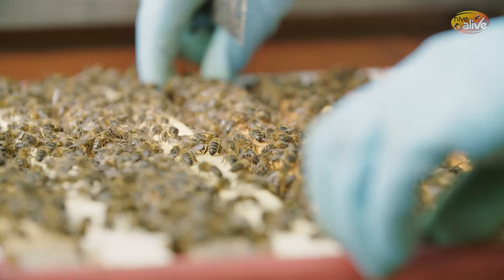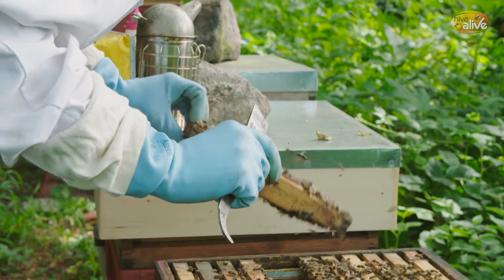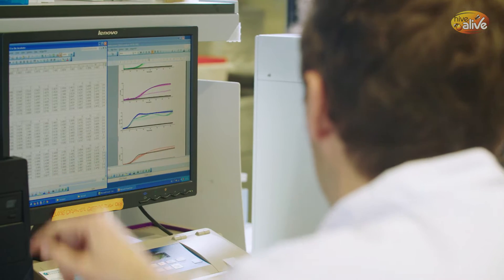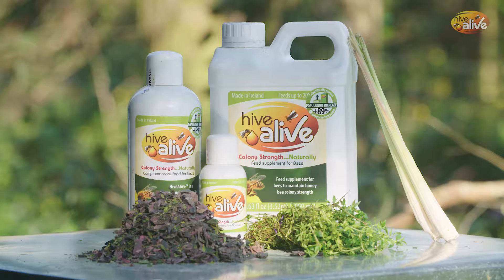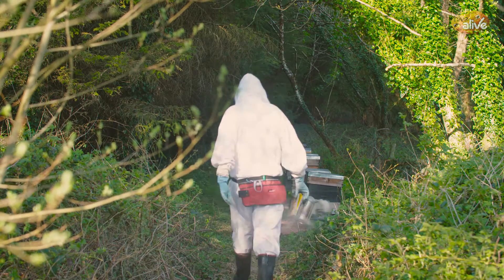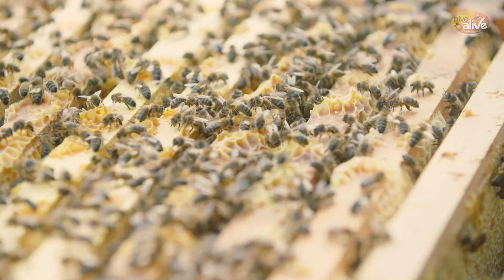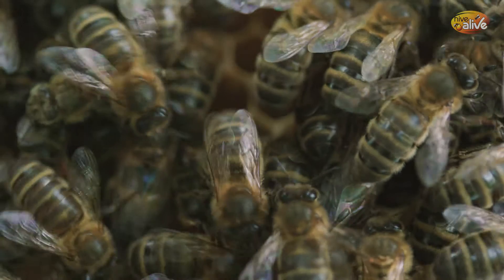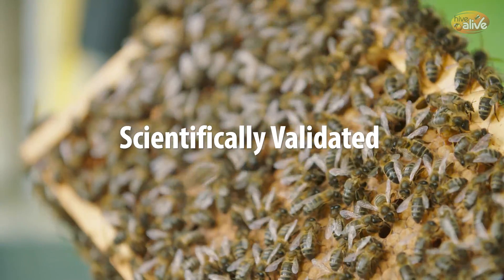HiveAlive: Natural Ingredients & EU Certification - Raising the standard in Bee Nutrition